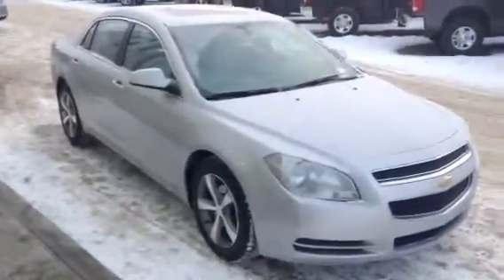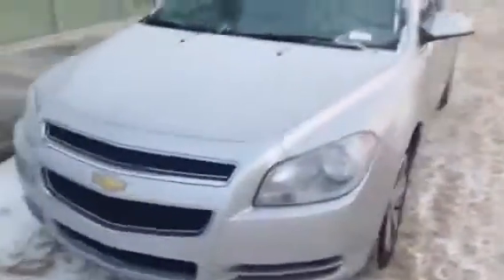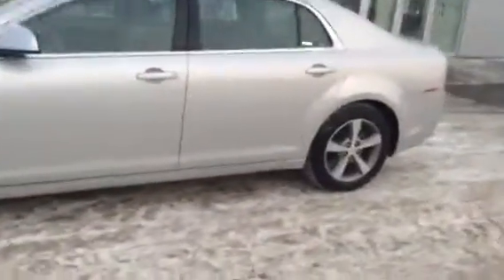2009 Chevrolet Malibu Lt